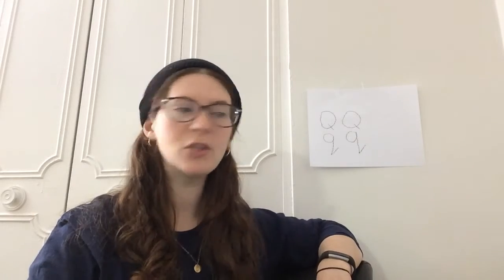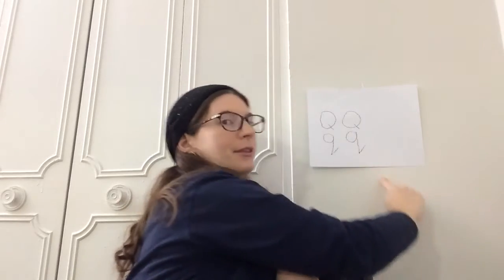N4A letter Q